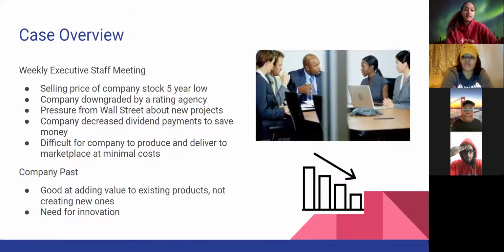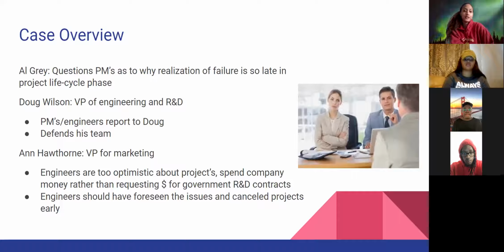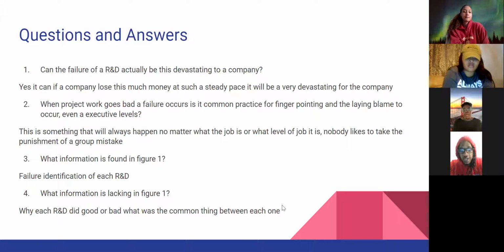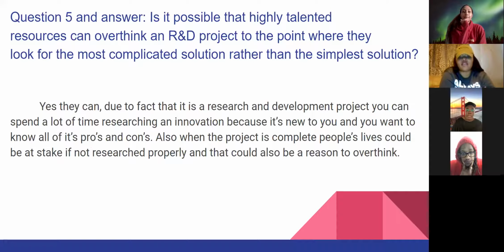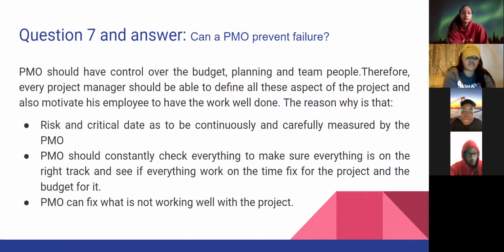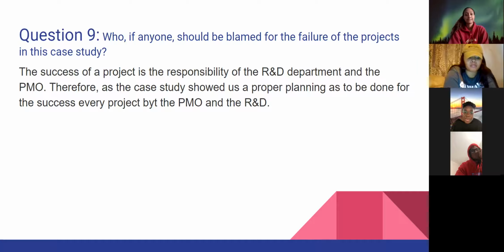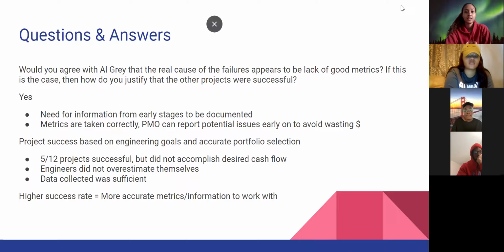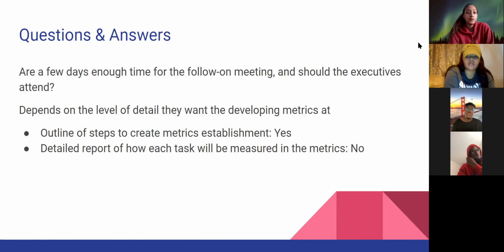CONS 4773 Case Study 07